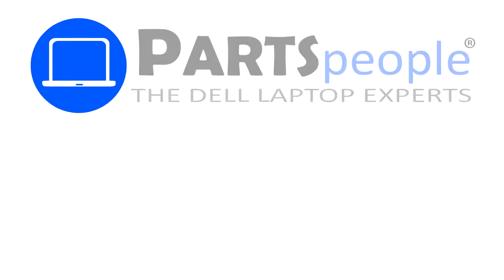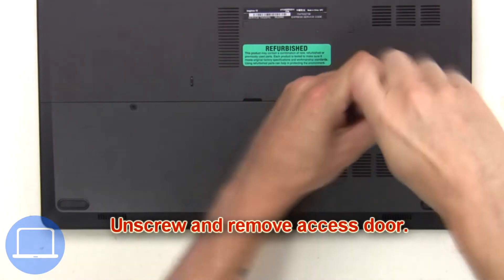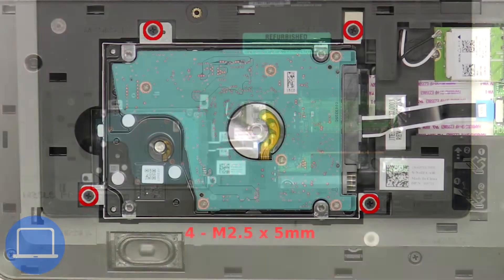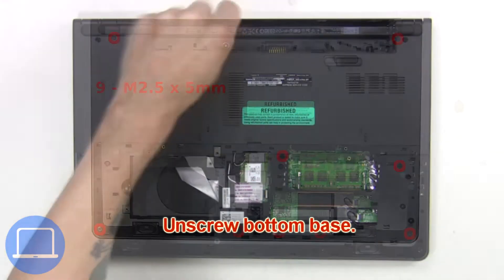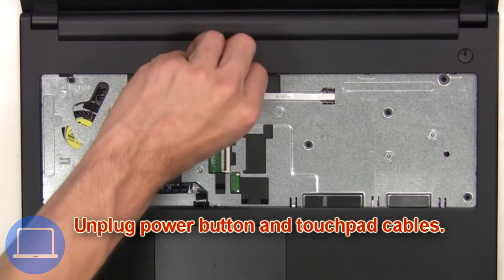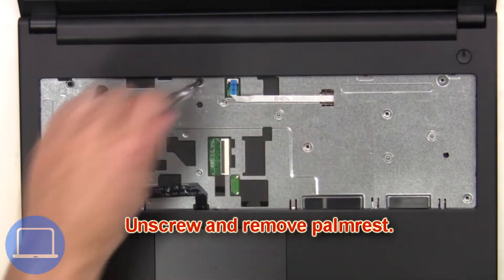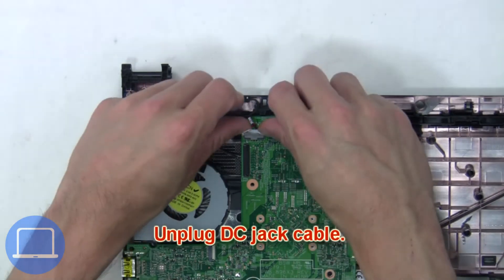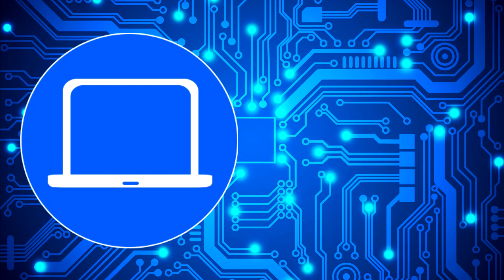Dell Inspiron 3451/3452/3458/3459/3468 CMOS Battery How-To Video Tutorial